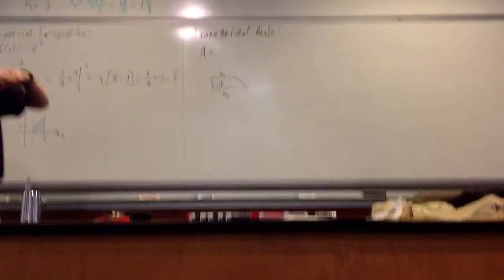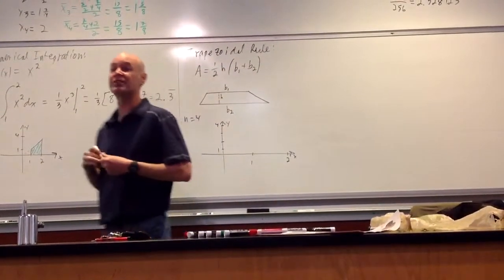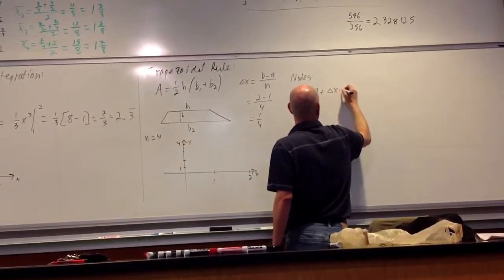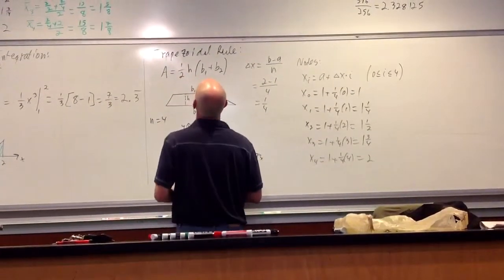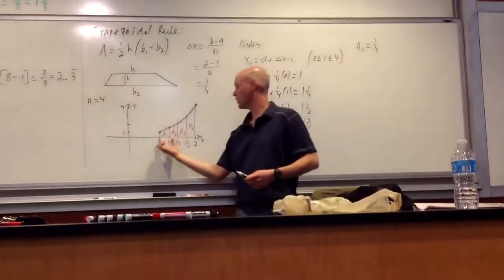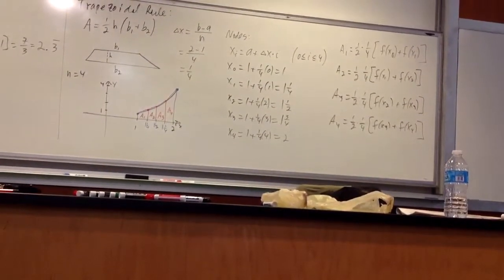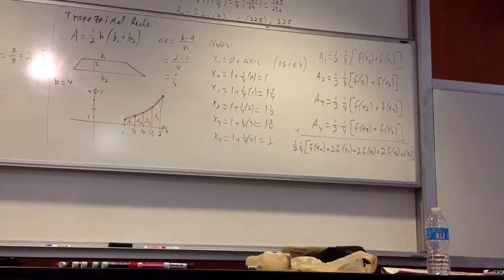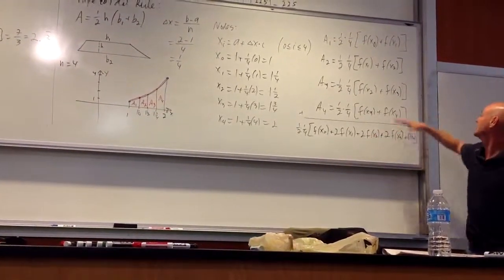Trapezoidal Rule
Tuesday 2/19/13